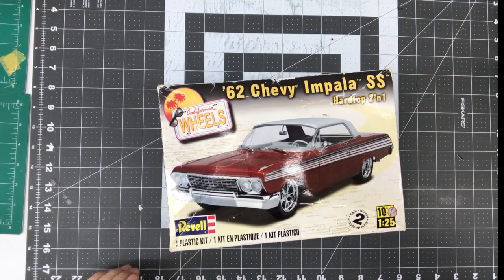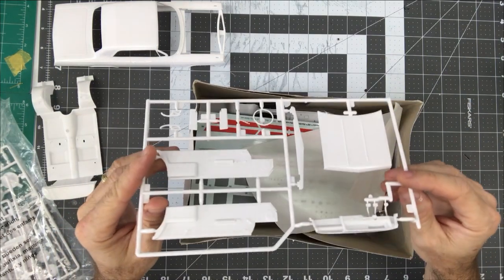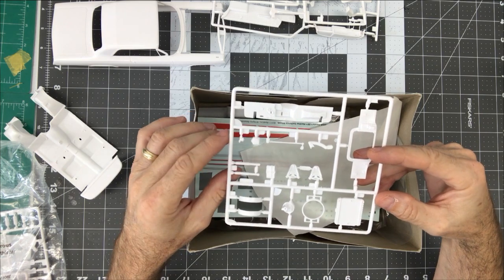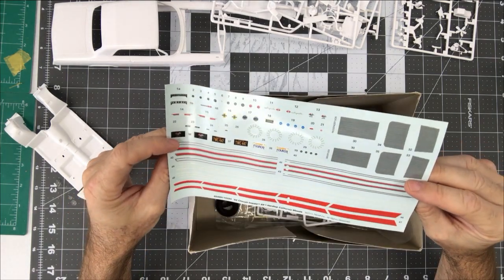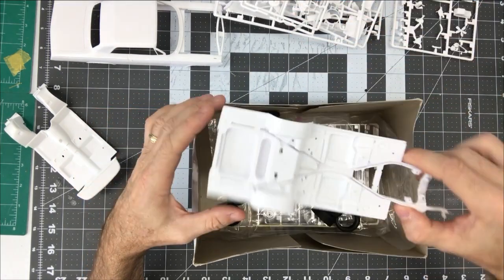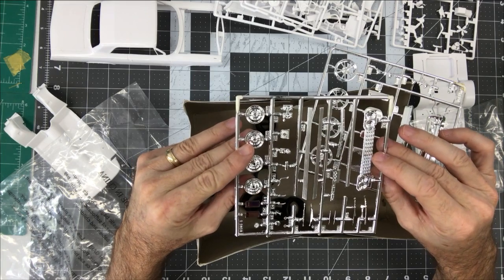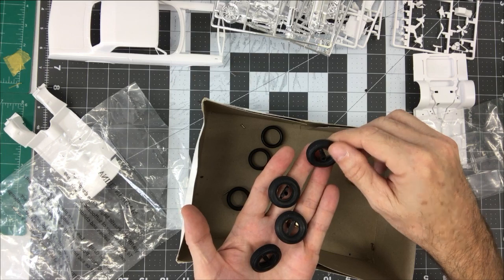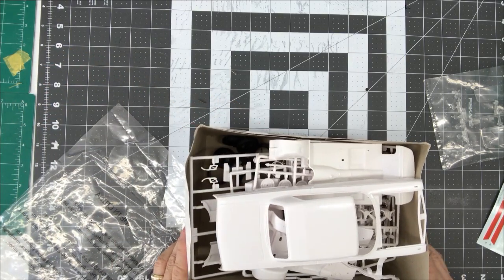lowrider1589gb Lowrider GB Entry